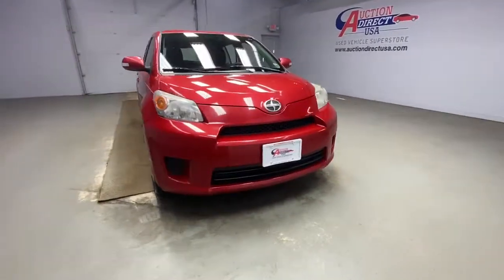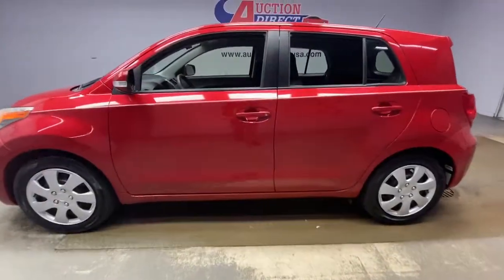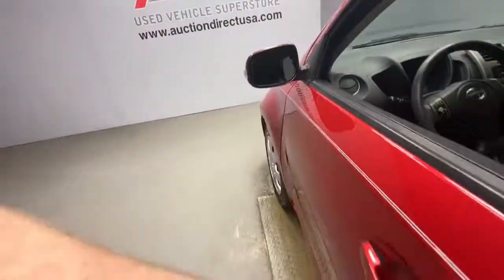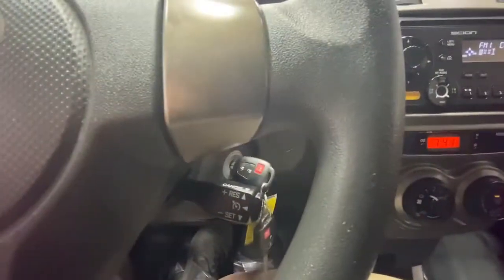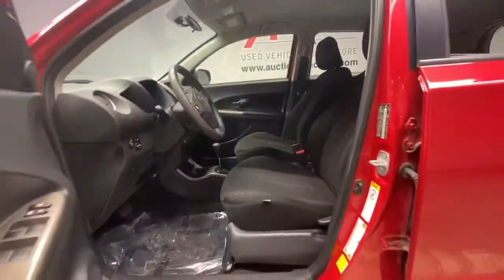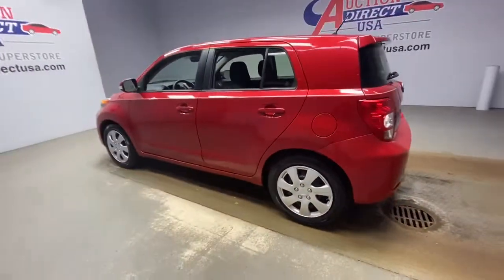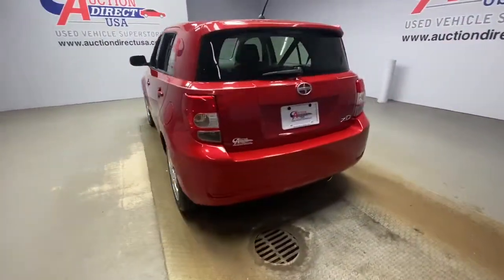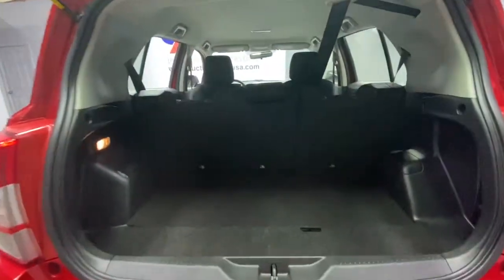2013 Scion xD Rochester, Victor, Pittsford, Webster, Spencerport, NY VT40010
Barcelona Red Metallic Used 2013 Scion xD available in Rochester, New York at Auction Direct USA Rochester. Servicing the Victor, Pittsford, Webster, Spencerport, NY area.

Fresh Arrival! Stock Photo. Actual Images pending.New Tires! Remote Keyless Entry, Steering Wheel Mounted Audio Controls, and USB Port!!